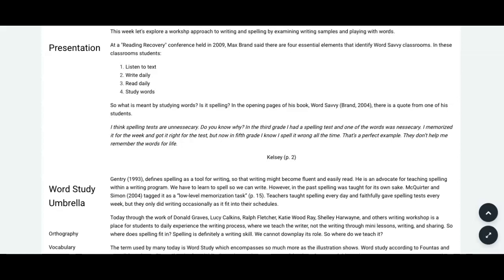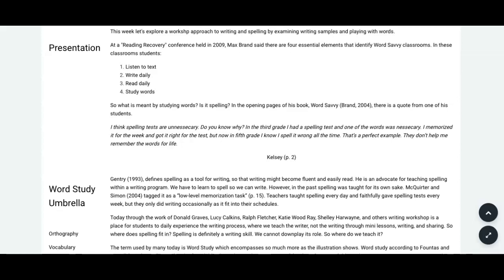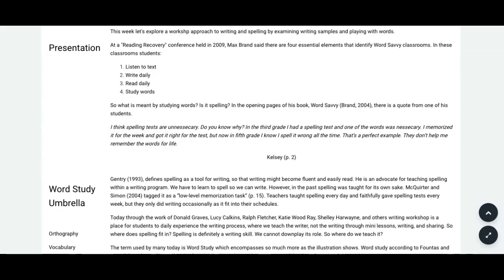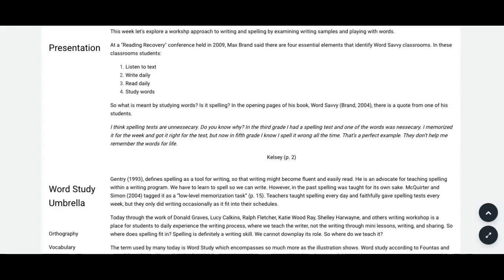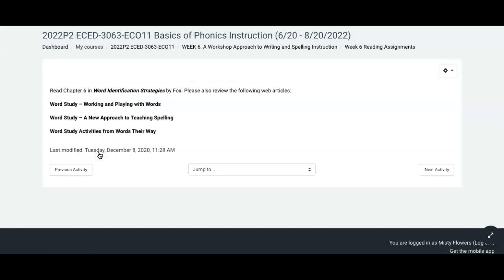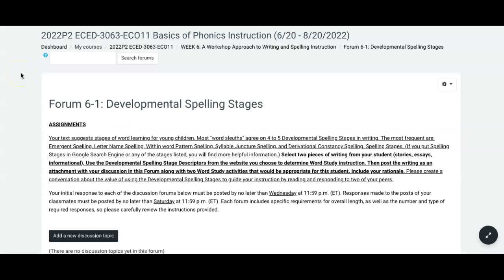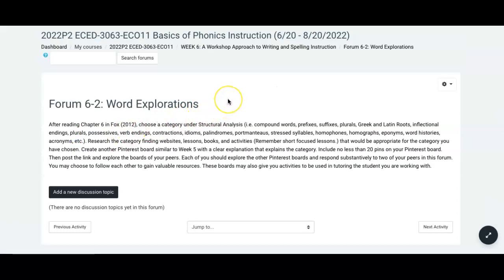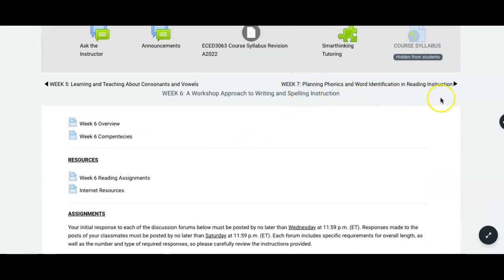3063 Week 6 Instructor Video J22